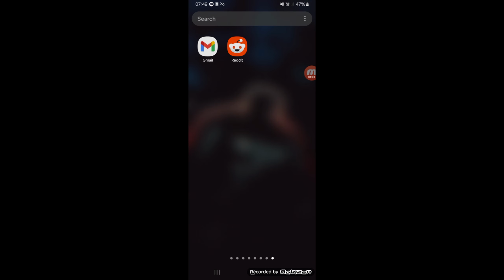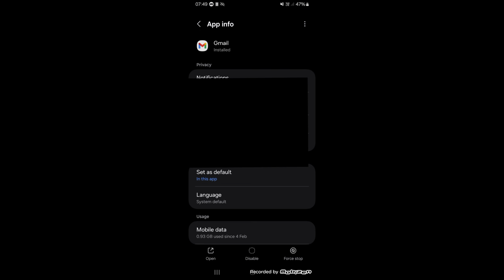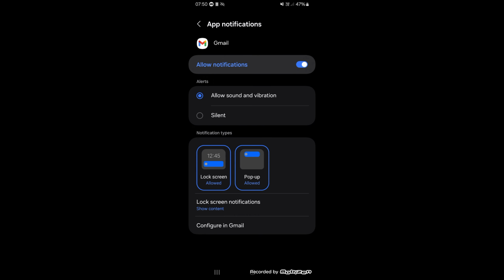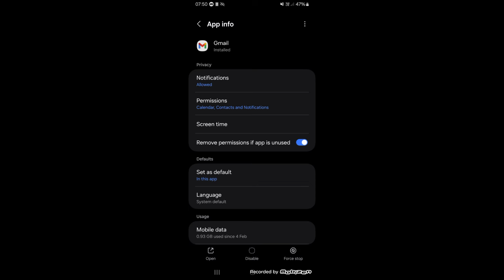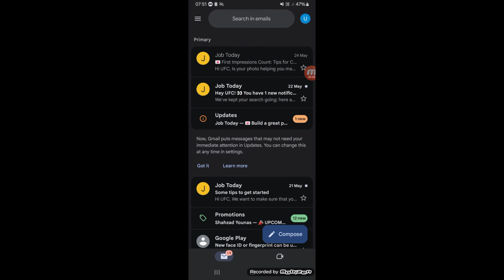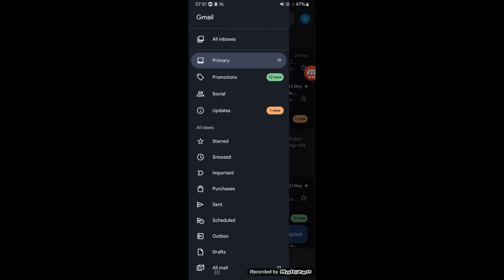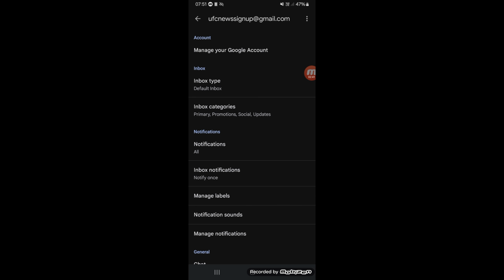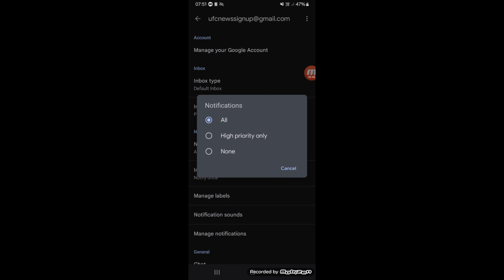How To Fix Gmail Not Receiving Emails & Messages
How To Fix Gmail Not Receiving Emails on Android & iPhone

If Gmail is not receiving emails on your Android phone or iPhone, it can cause you to miss important messages, notifications, or verification codes. This tutorial explains common causes, including sync problems, incorrect app settings, full storage, or internet connection issues. By following these steps, you can restore Gmail functionality and start receiving emails normally again.

Topics addressed in this tutorial:
gmail not receiving emails android
gmail not receiving emails iphone
fix gmail not getting emails
gmail inbox not updating mobile
gmail sync issues phone

This works on Android & iPhone.